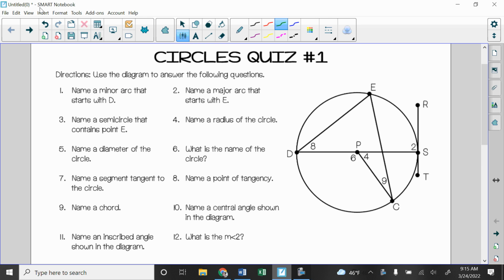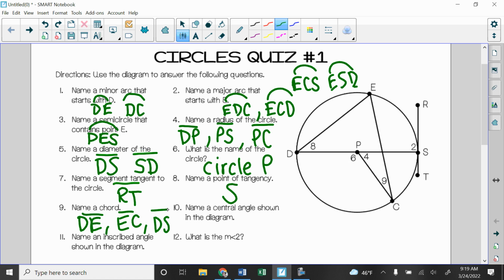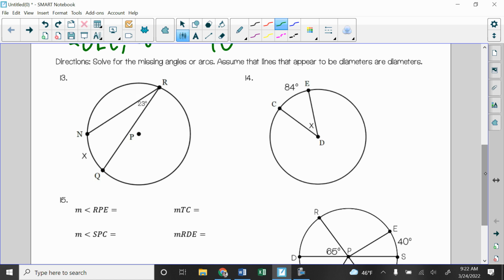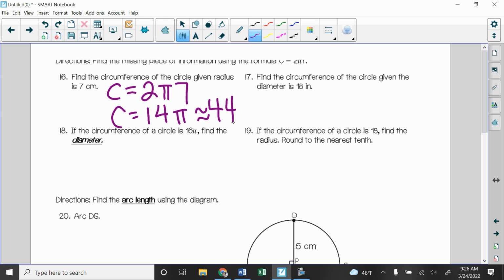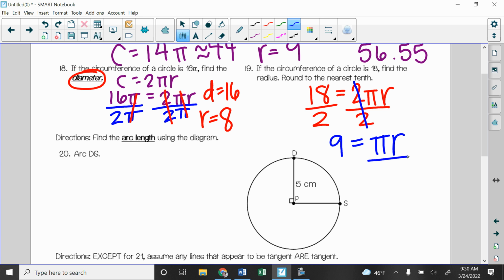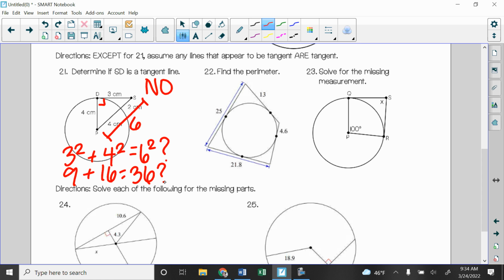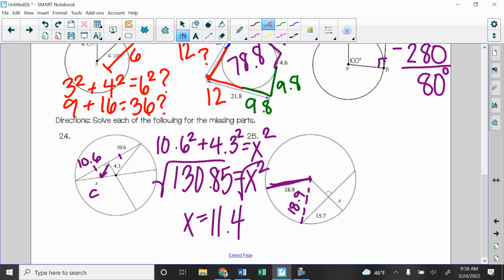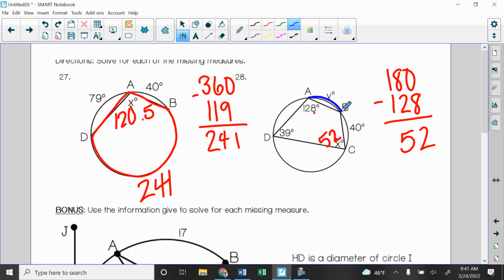Circles Quiz #1 Class Review